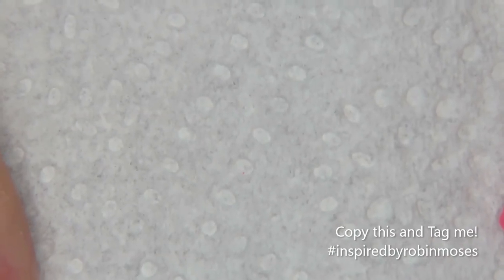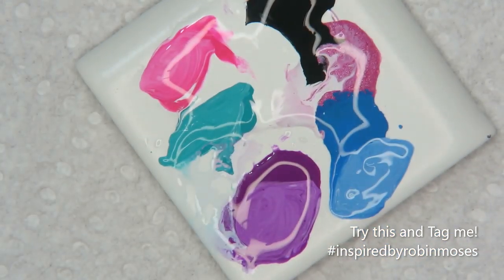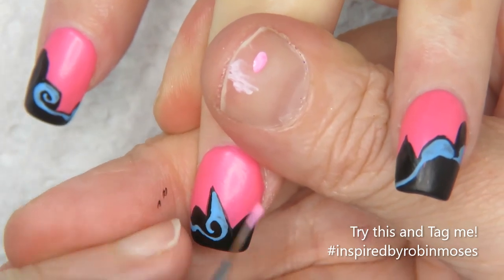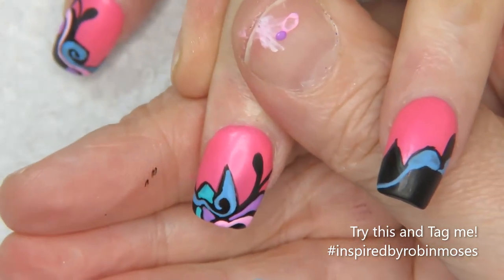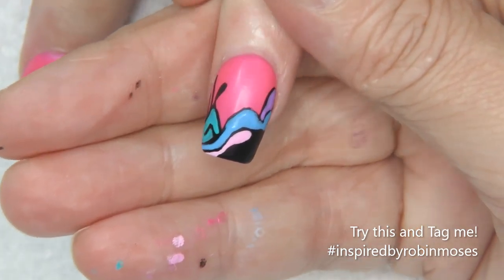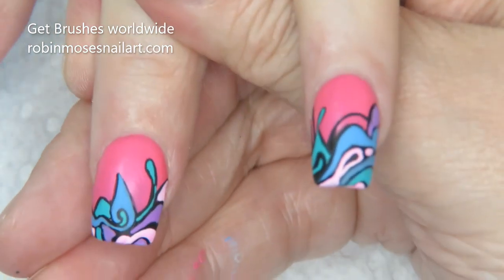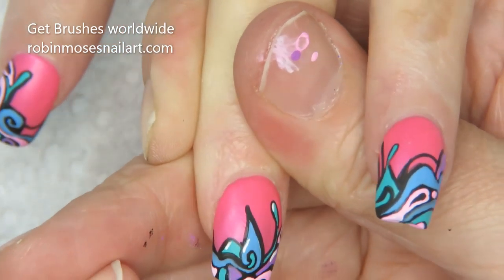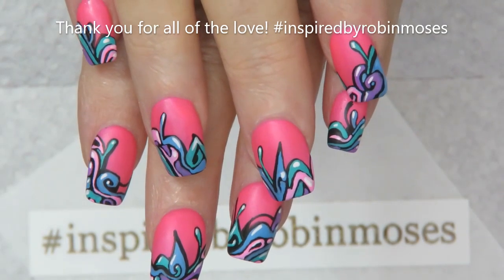Neon SUMMER Nails | Abstract Graffiti Nail Art Design Technique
Here is a Neon Graffiti Technique for nails that is easy to follow and fun to practice! Get your nailart game on point while laughing with those you love! Here I used
Neon pink polish (regular/you can use gel)
Black (matte or regular polish)
craft paints in teal, blue, purple, pink, black and white!

PLEASE. When you copy this technique say inspiredbyrobinmoses and join us! Paint WITH us, not FOR us and for giving free promotion to brands that dont work and magazines that dont care. The brushes I created can be found worldwide at robinmosesnailart.com . I created them for the 25,000 designs I have stored to share with everyone!

Love,
Robin Moses
Nail Art Wizard Ph.D (Hail to the N.A.W.!!!)
extra info:
Add

worldwide!